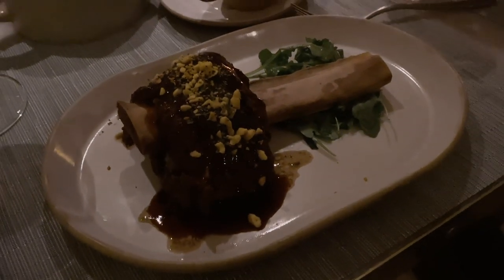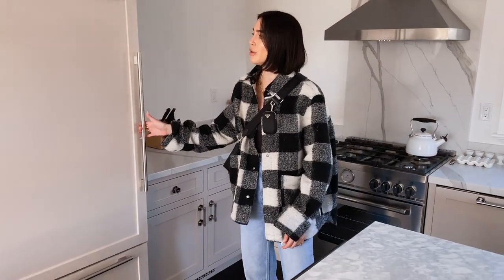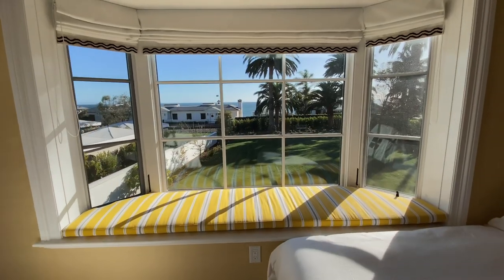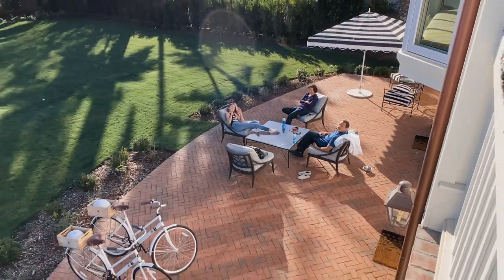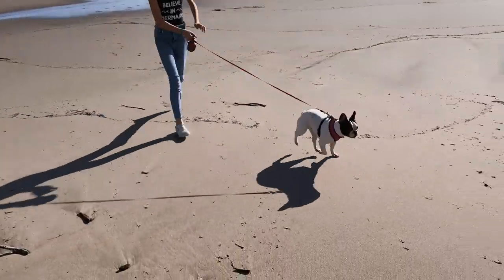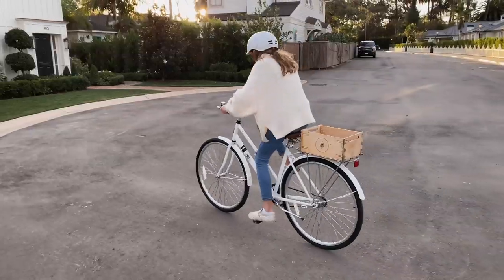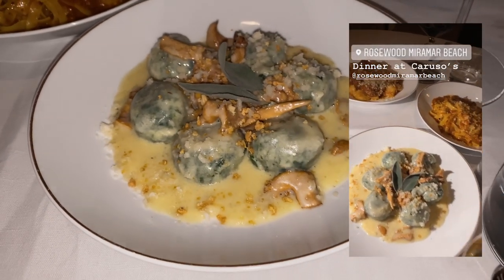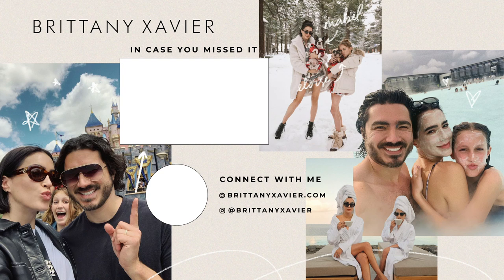We Stayed In An Ultra-luxury Beachfront Resort in Southern California!! | Rosewood Miramar Beach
Our family stayed at The Rosewood Miramar Beach in Montecito during the holiday season and had the most amazing time. The resort is already incredibly unique as the only truly ultra-luxury beachfront hotel in Southern California, however, the restaurants, service, and holiday fun made our time there so special. With the whole family (including our dogs because they are dog friendly!) we felt so at home!